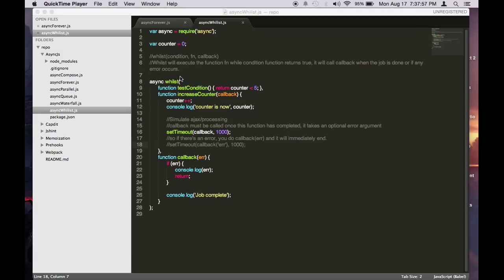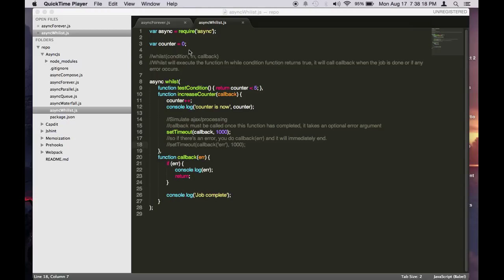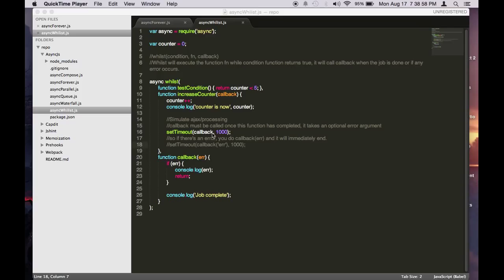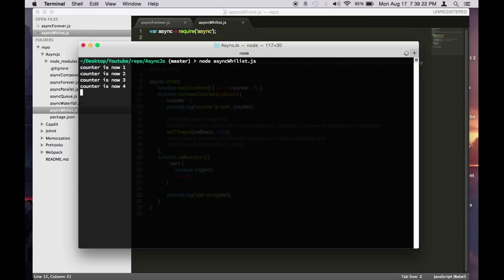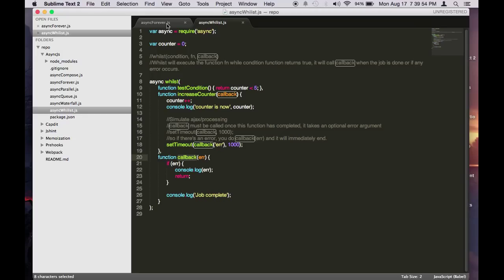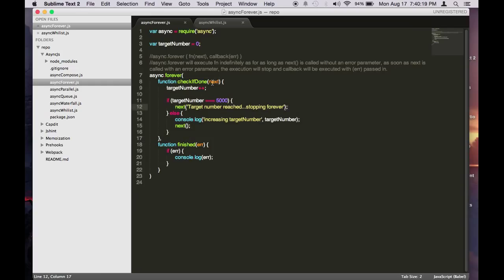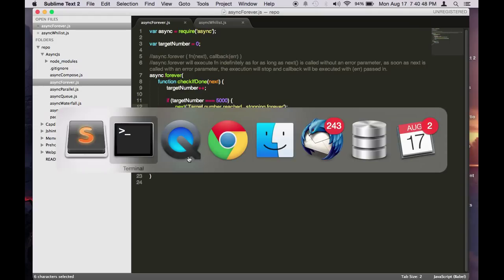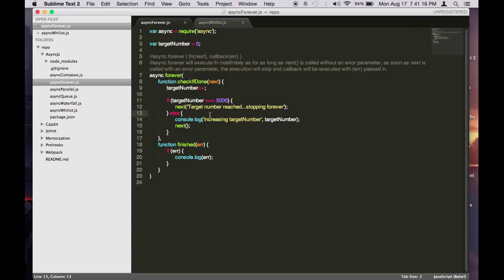04 - Exploring Async.js - async.whilst and async.forever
We're going to learn how we can control program flow with async.whilst and async.forever

Async is a utility module which provides straight-forward, powerful functions for working with asynchronous JavaScript. Although originally designed for use with Node.js and installable via npm install async, it can also be used directly in the browser.